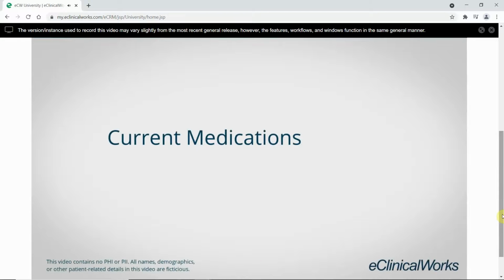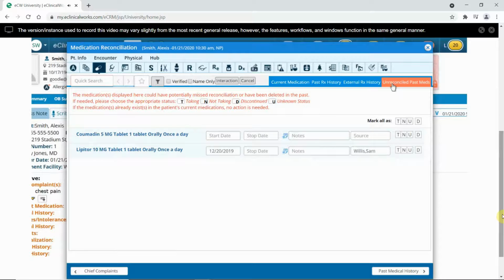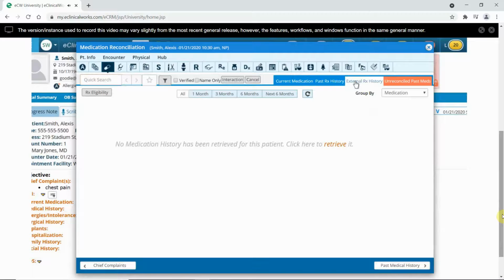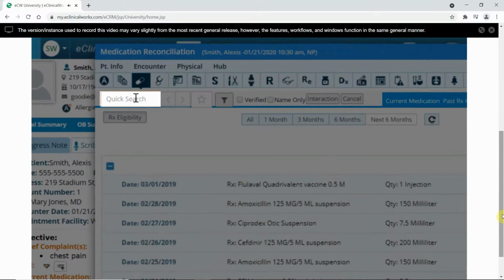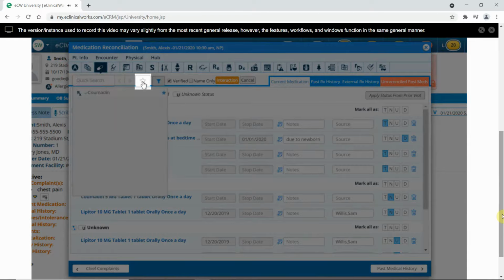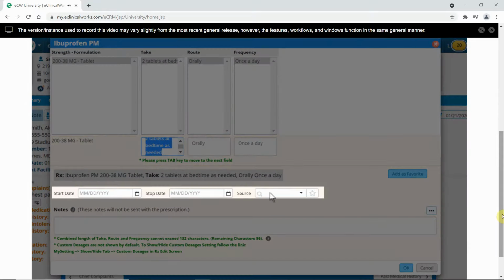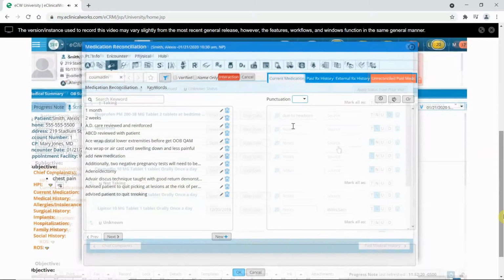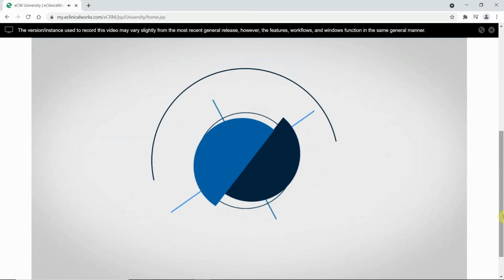Documenting Medication Reconciliation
This video demonstrates how to document medication reconciliation.